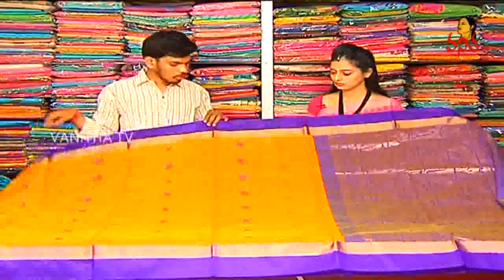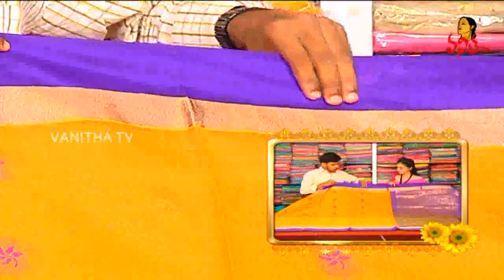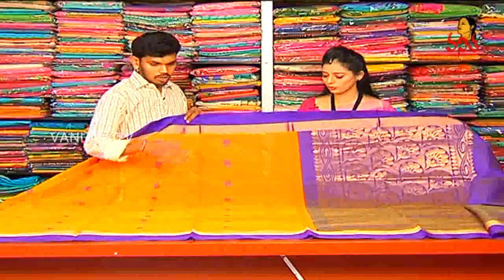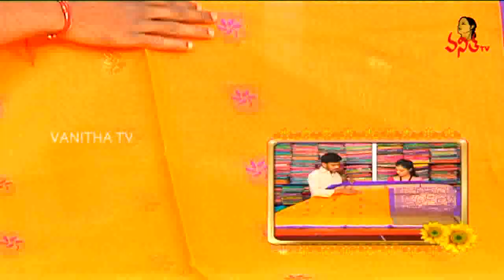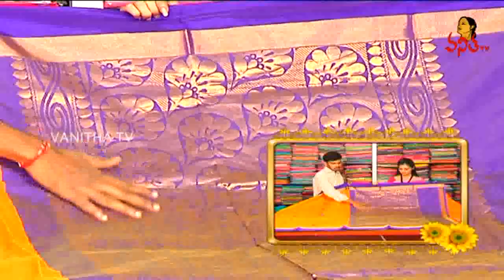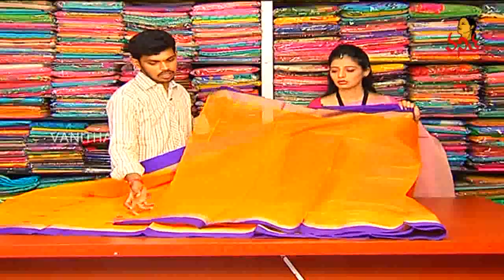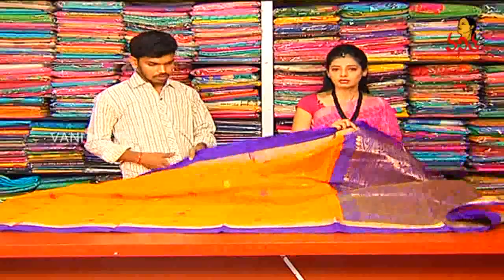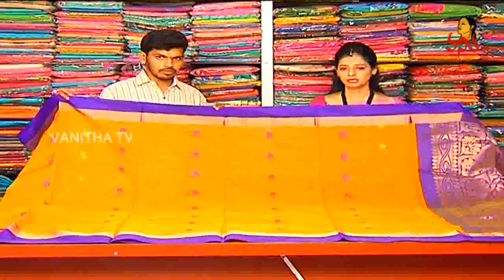Yellow And Blue Chanderi Saree || Hello Ladies || New Arrivals || Vanitha TV